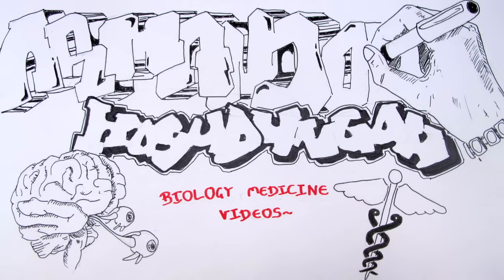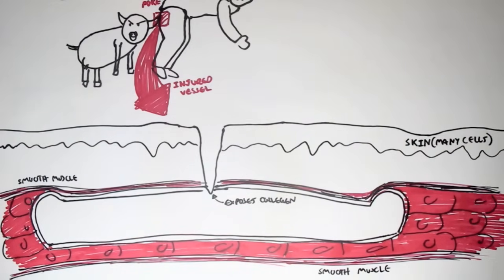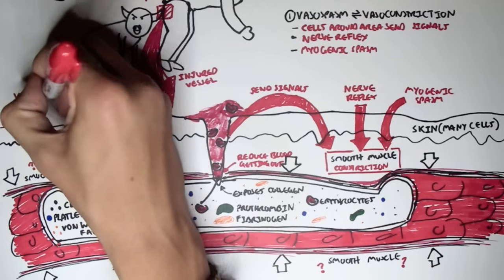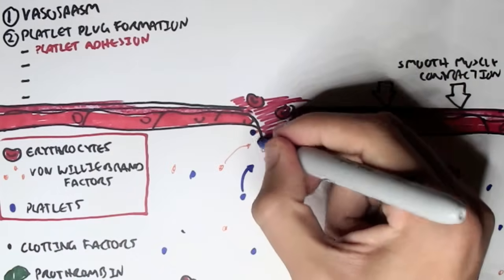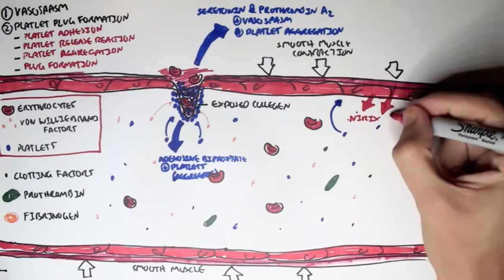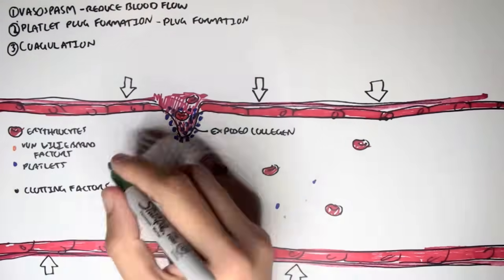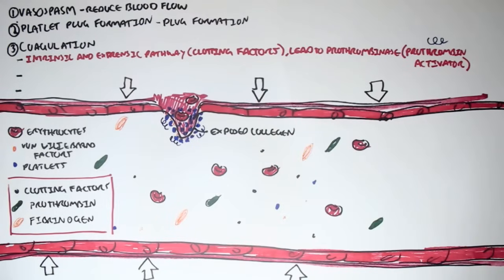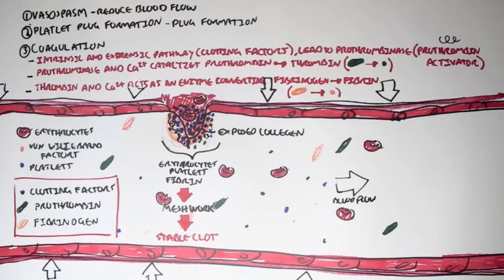Haemostasis (Hemostasis)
Learn the key steps of hemostasis, including vascular spasm, platelet plug formation, and the coagulation cascade in this educational medical video. Understand how the body prevents and controls bleeding, with clinical insights into clotting disorders and anticoagulant therapy.